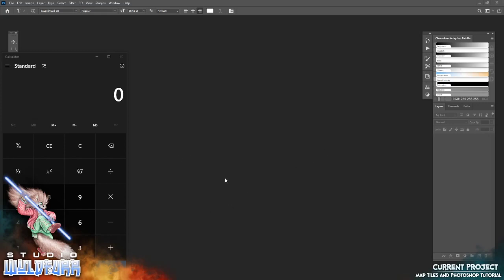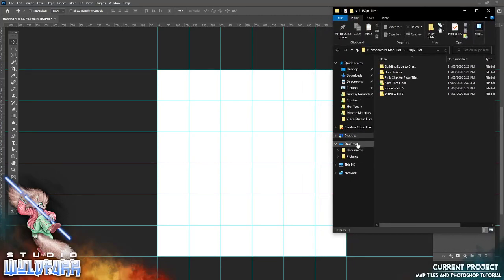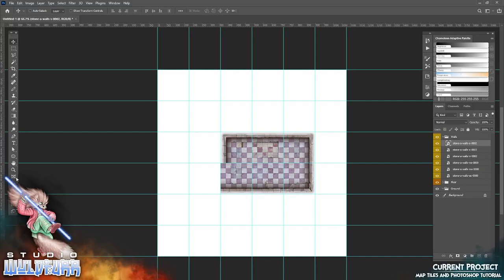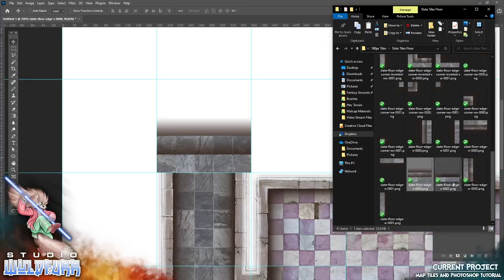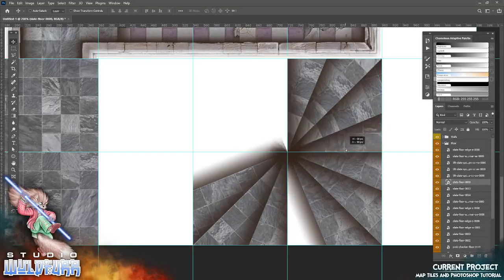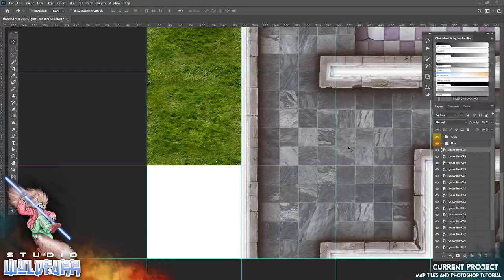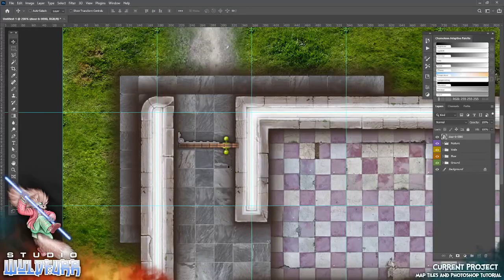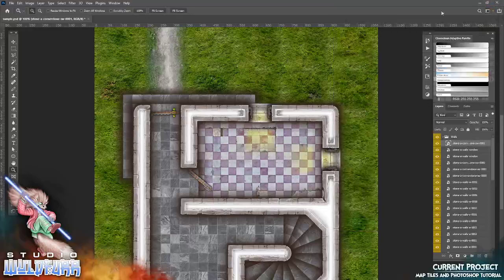Map Tiles and Photoshop Tutorial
In this tutorial our studio artist "Tailz" leads us through his method of building an example adventure map using Studio WyldFurr's Map Tiles and Photoshop.